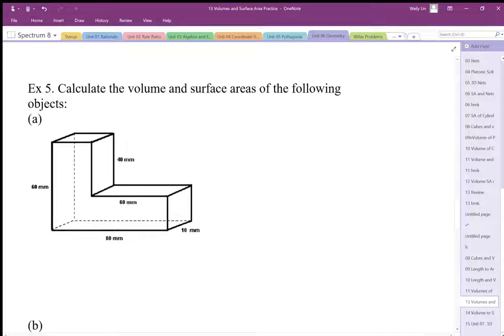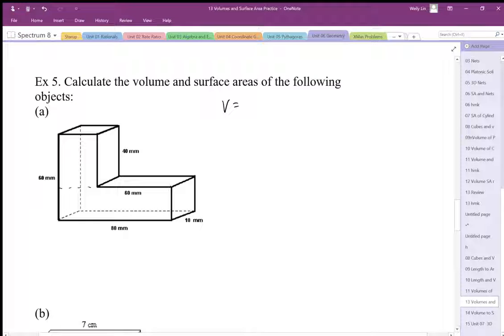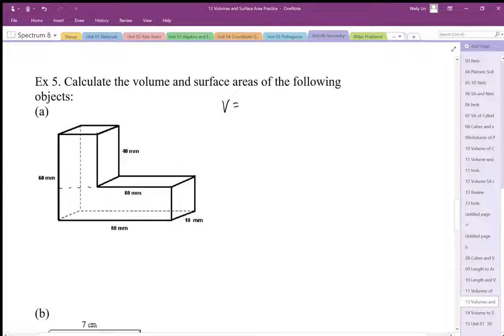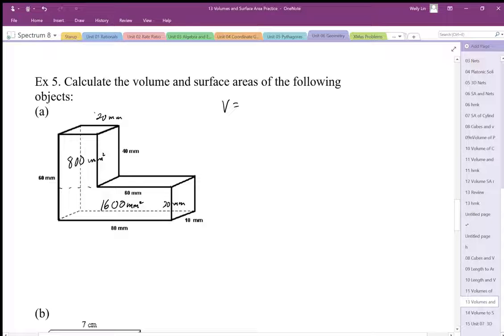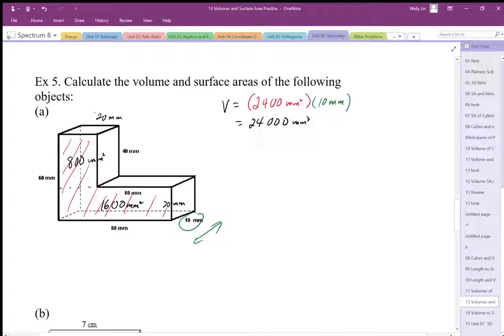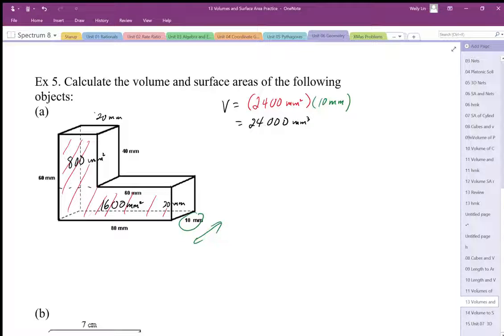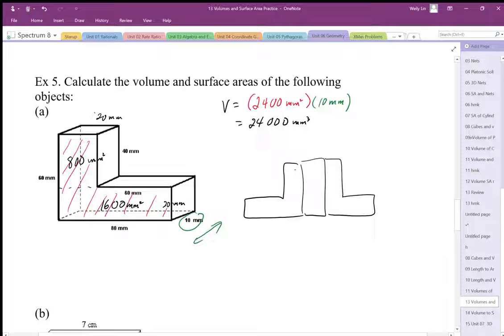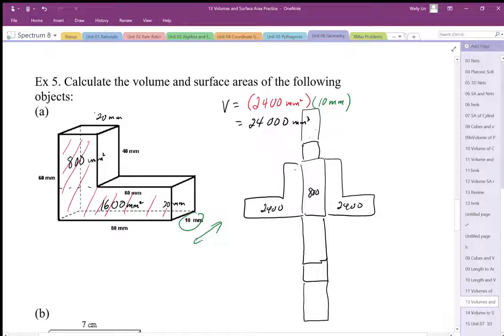04 Volumes and Surface Area Practice Part3